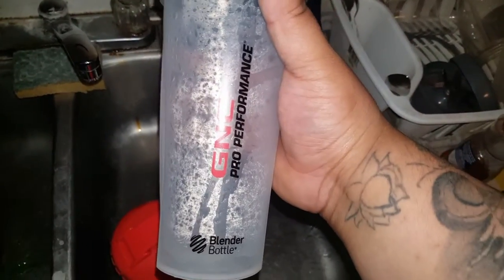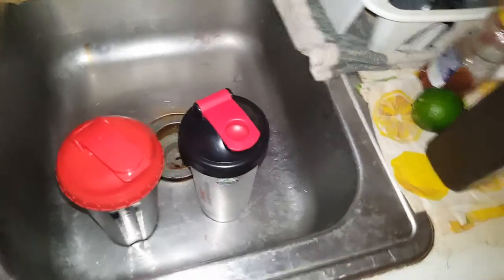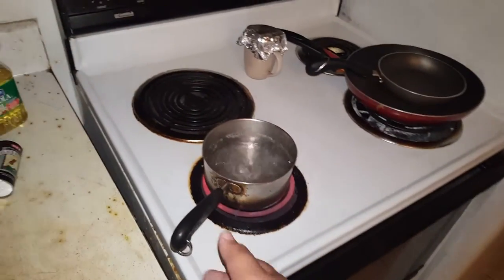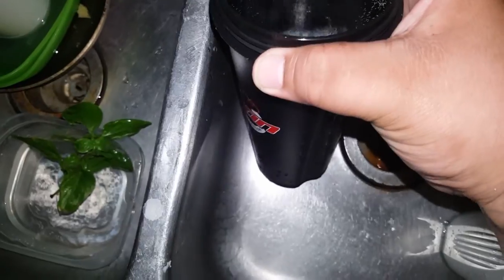How To: Clean Your Shaker Bottle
Welcome back to our first How To video where I take you through a method I found useful for cleaning your shaker cups.